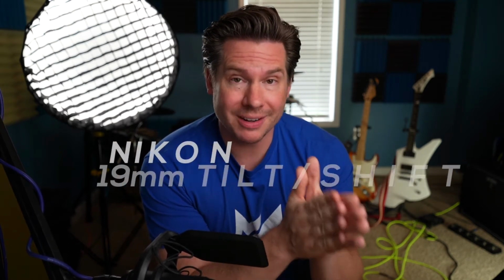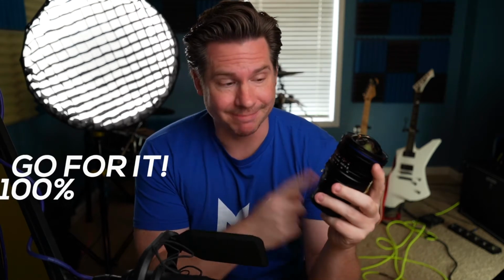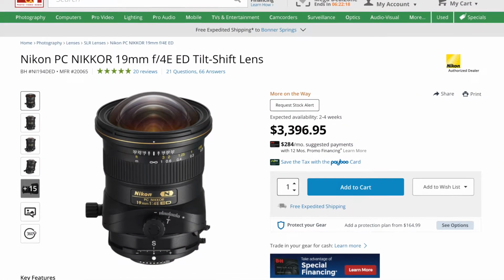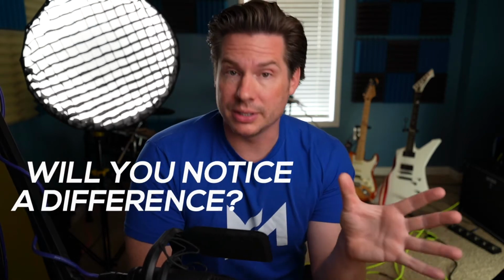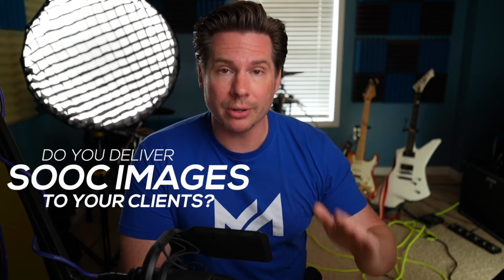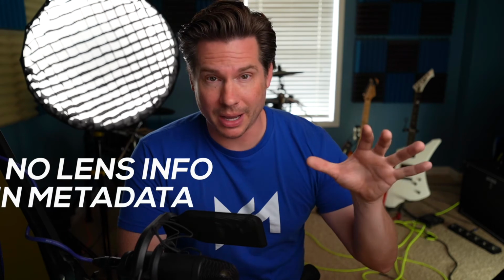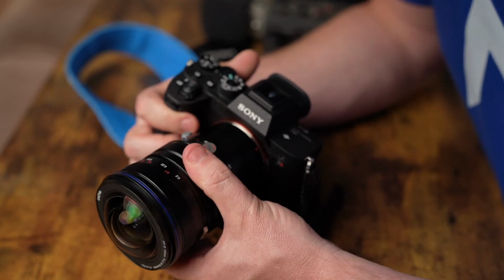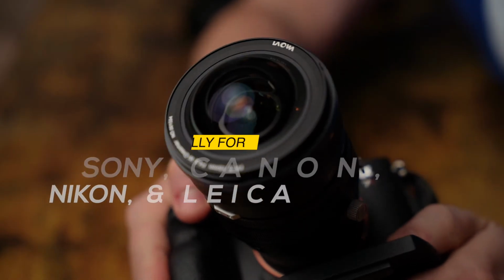Laowa 15mm f4.5 Shift Lens - Architecture Photographer Review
As an architecture or real estate photographer, lenses that shift seem to be a necessity to the genre. Being the widest shift lens currently on the market...here's my opinion on how the VENUS Optics Laowa 15mm shift lens stacks up!